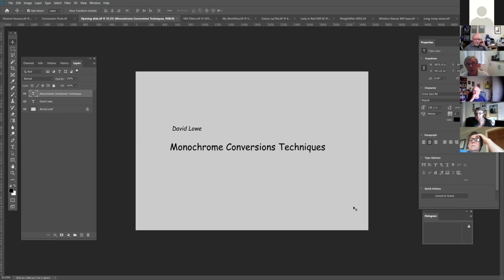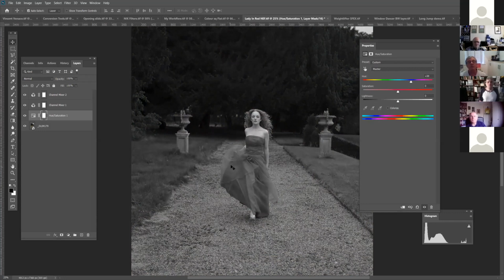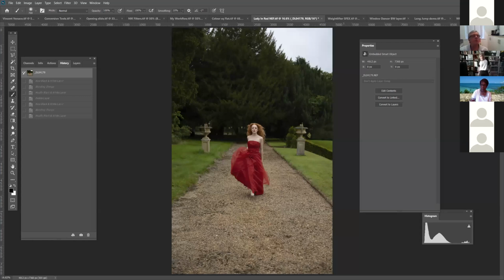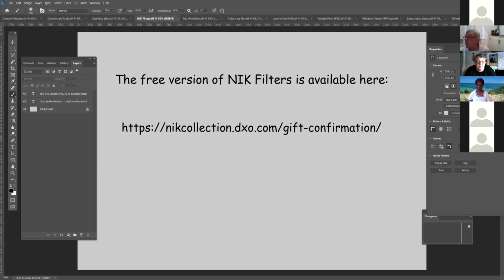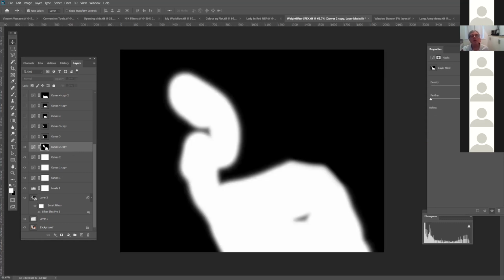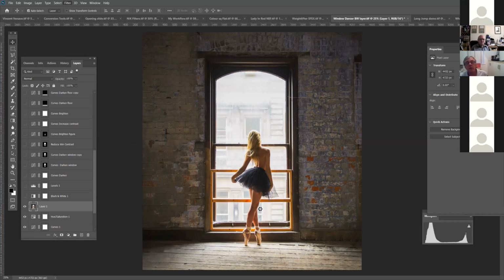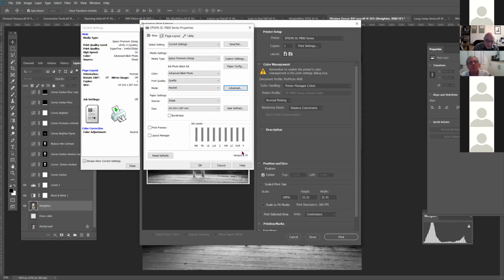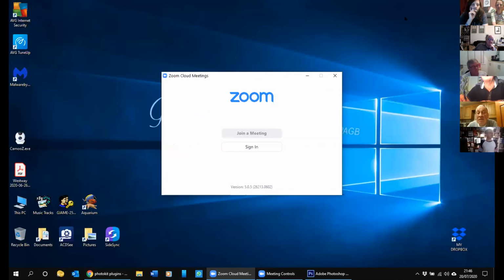DL Mono Conversions